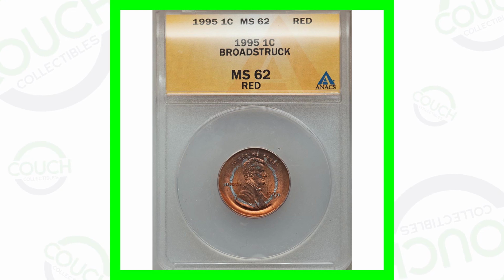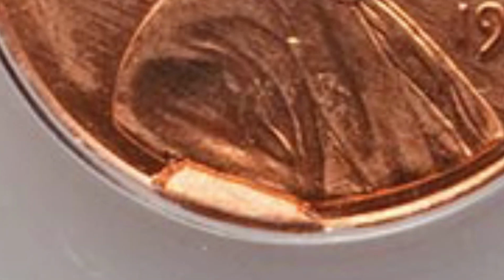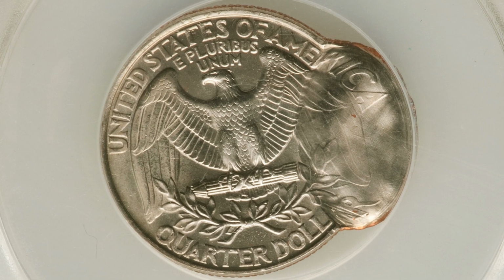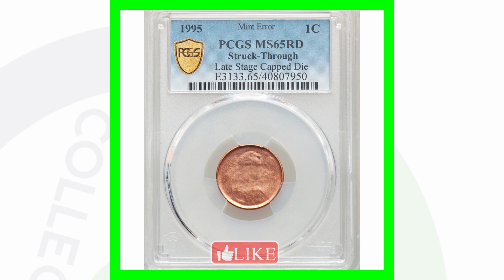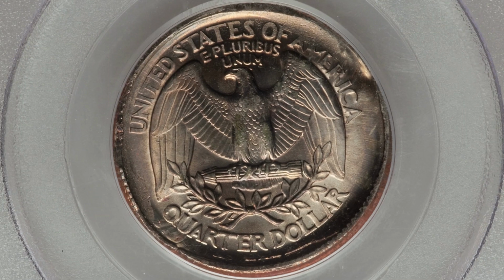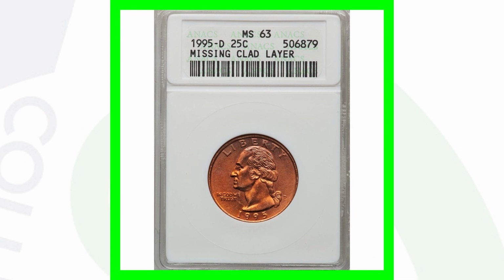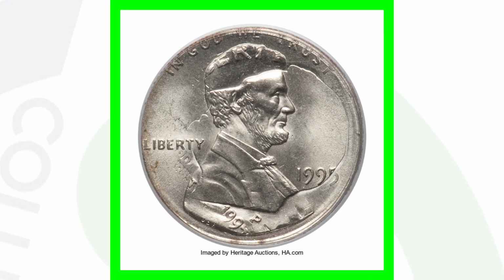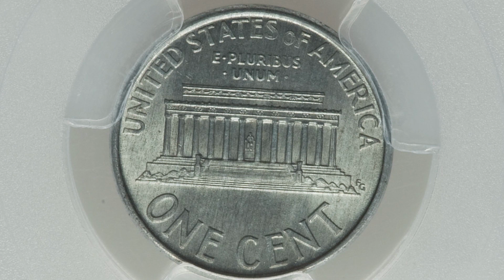Modern Error Coins Worth Money That Sold at Auction!